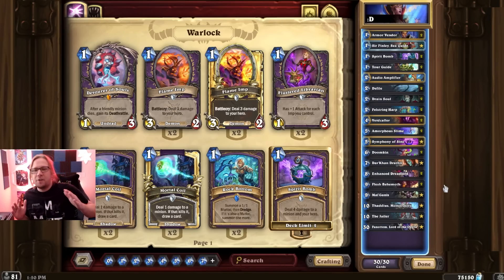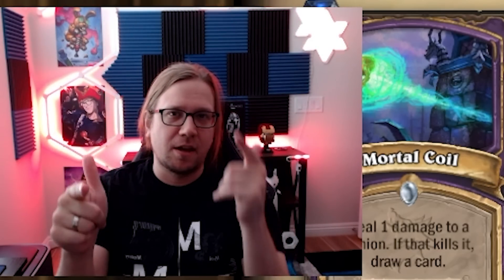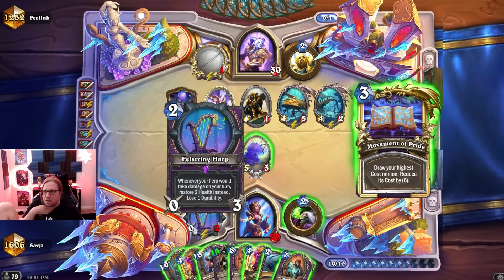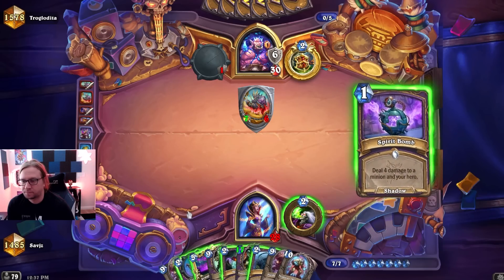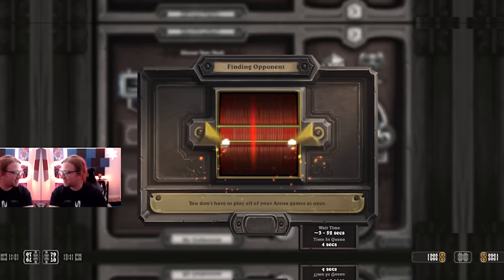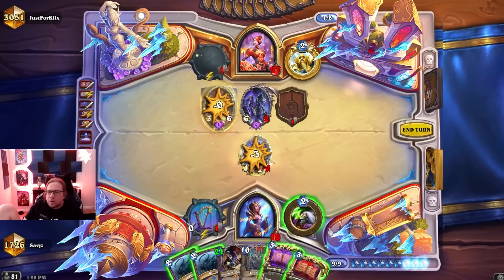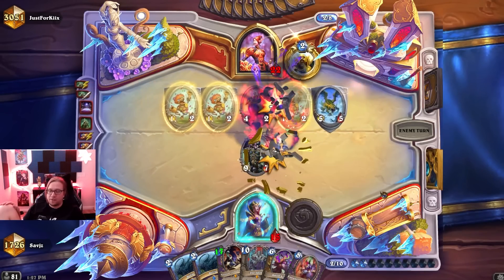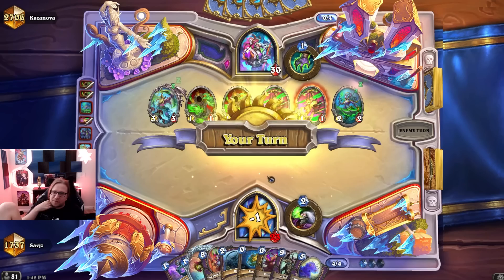MINI SET OUT!! Time for INVINCIBLE Warlock | Savjz Hearthstone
Code:
AAECAaaaBgjlsASm7wTOkgXCpQX5xgXGxwWs6QXFngYL56AEhZMF1JUF9MYFyOsFwvgFzoAGw54GxJ4Gz54G16IGAAA=